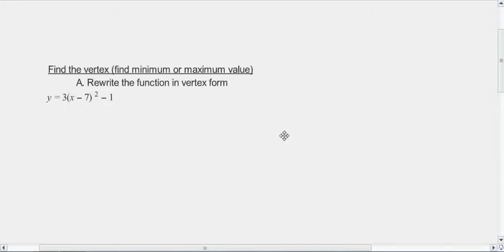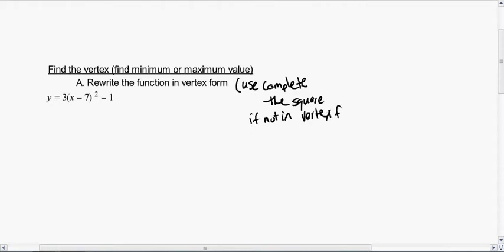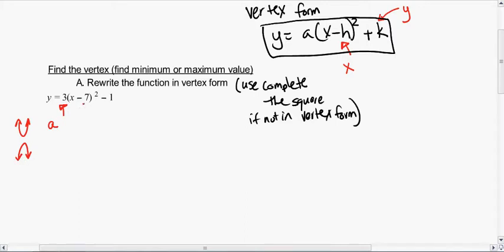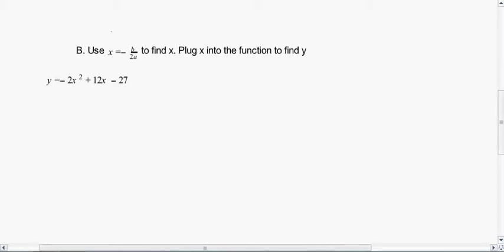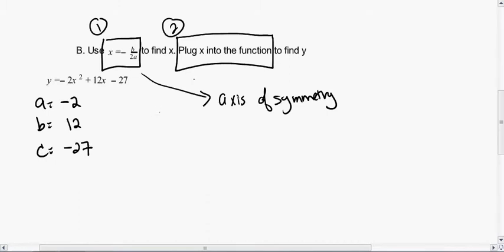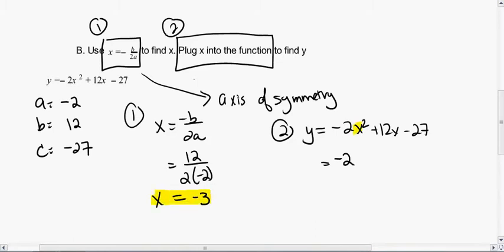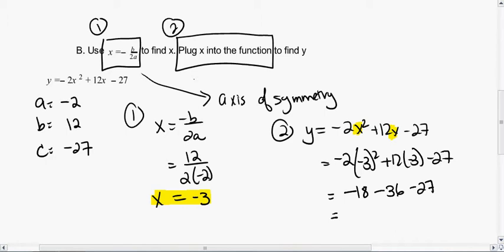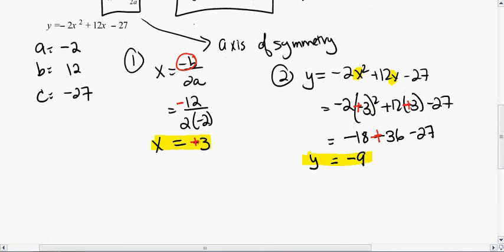Finding the Vertex